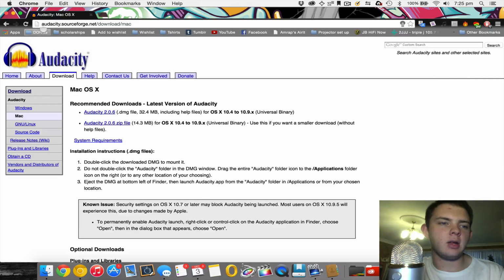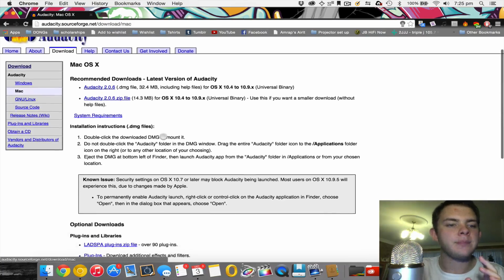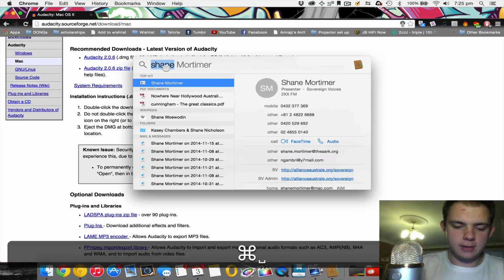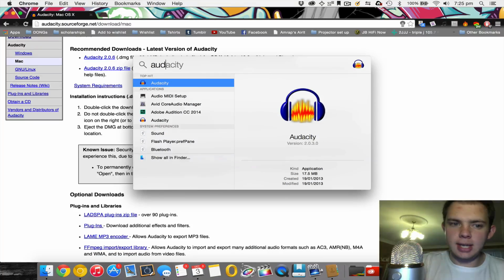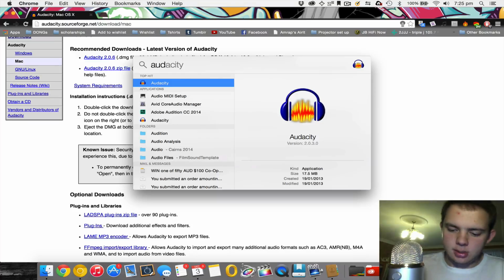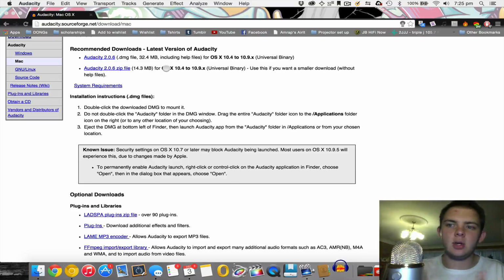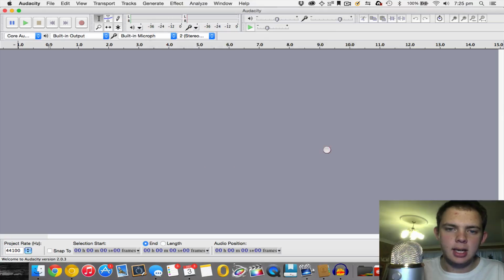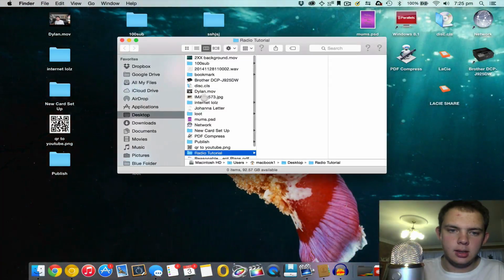How to remove songs from a radio file using Audacity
I show you how to go through and remove songs from a radio recording to make them copyright safe for posting on the internet.

I'm using Audacity 2 for Mac.
Note, I don't normally use Audacity so I'm sure there is easier ways to do this, but I was making this for a friend. If you know of an easier way or other tips, leave them in the comments for other people to learn. But please be respectful, nothing comes from ranting posts.